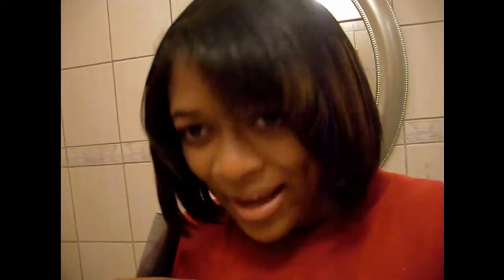One Saturday Morning...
hey, do you remember "one saturday morning"? like, the cartoons on ABC? lol...well I just remembered that...haha...well anyway. this is one saturday morning I had of doing my hair & laundry...but I could never upload it cuz my internet connection was being sucky. hmmph.

ooh, my undereye bags are calling out to me for SLEEP in this vid! =/